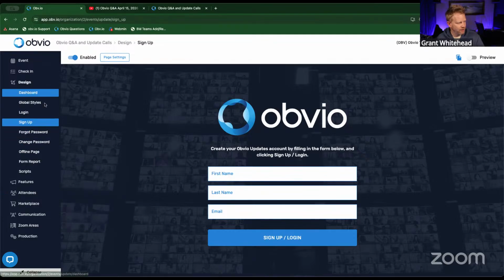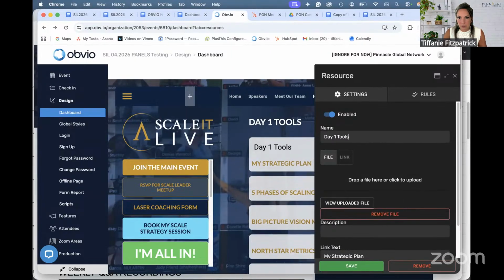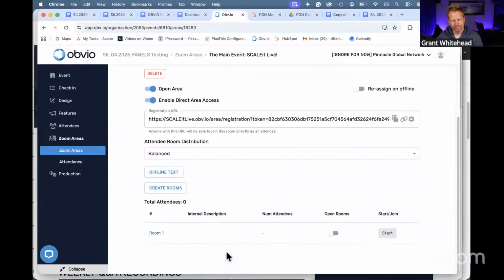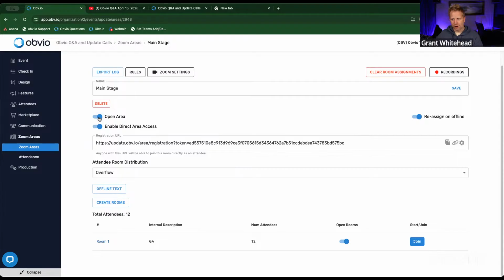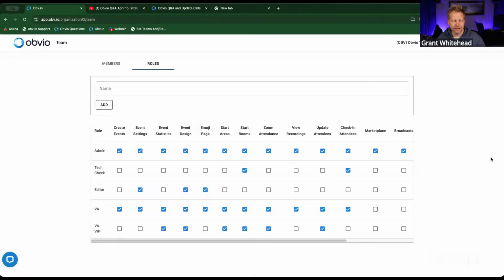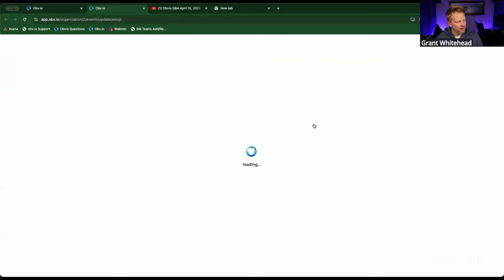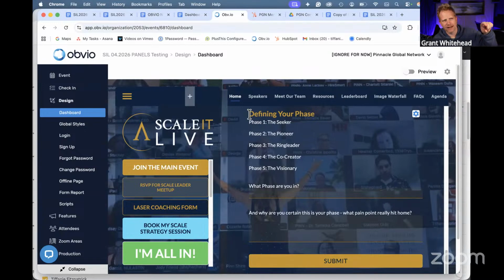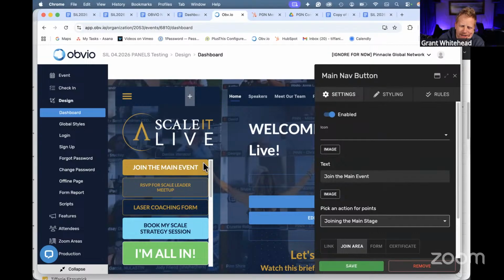Obvio Q&A April 15, 2026